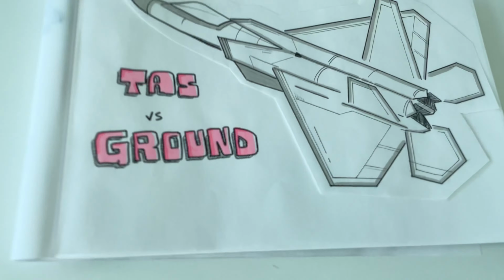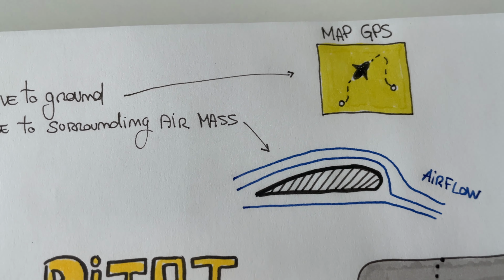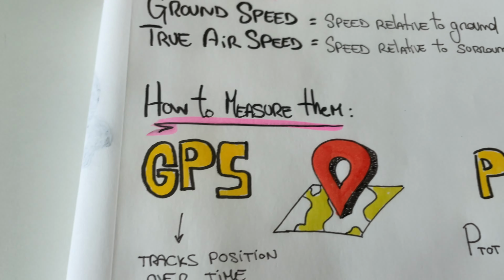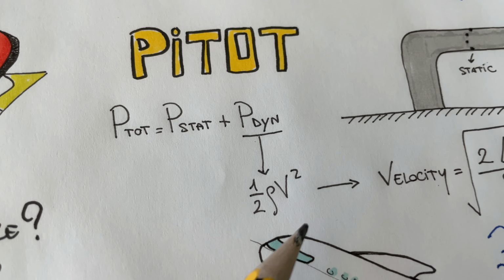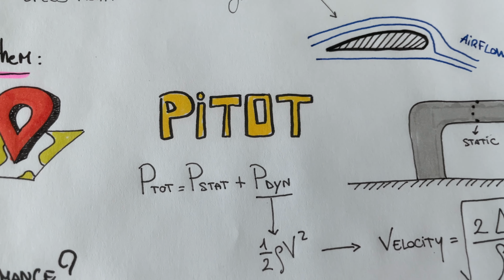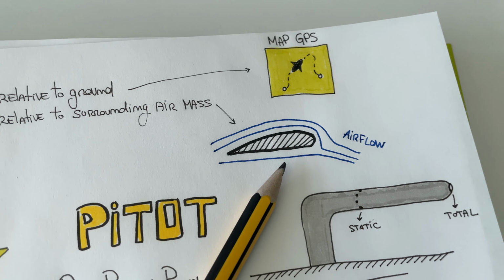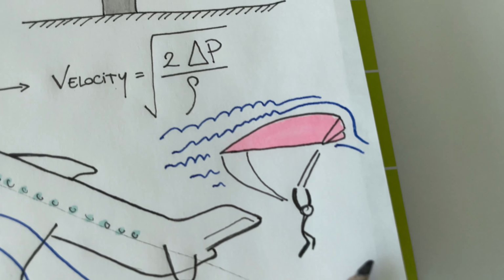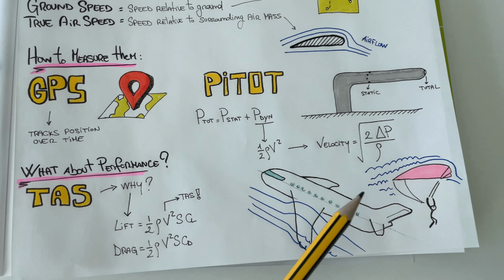The Truth about different Speeds: Ground vs TAS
What’s the difference between Ground Speed and True Air Speed? 🚀 Let’s break down these fundamental concepts in aviation and explore how they impact an airplane's flight. I’ll explain them in simple terms with practical examples to help you understand their real-world applications.